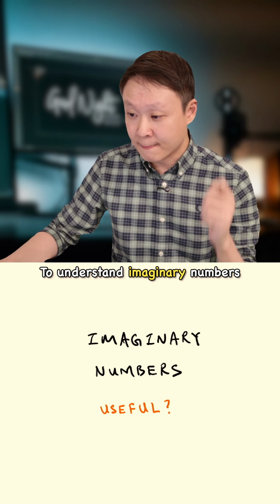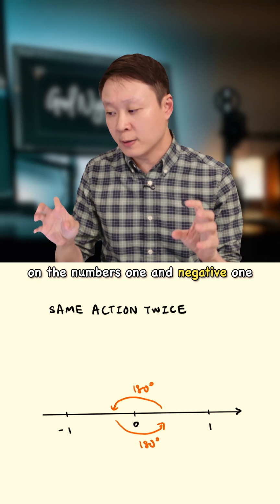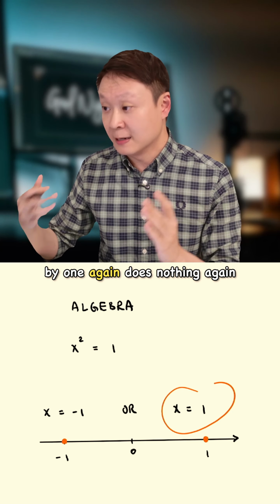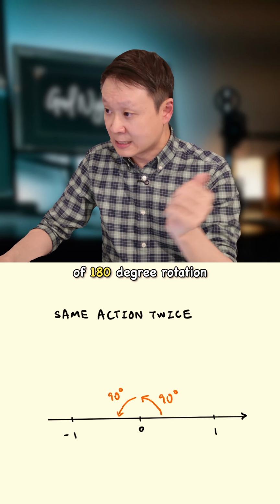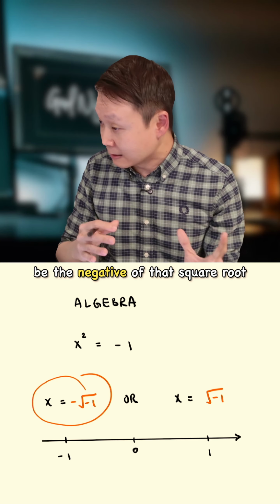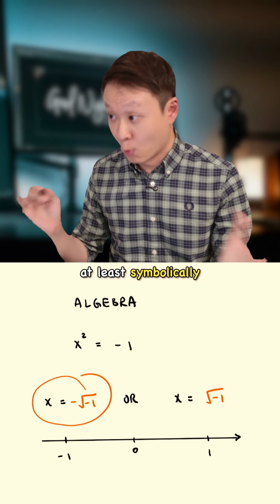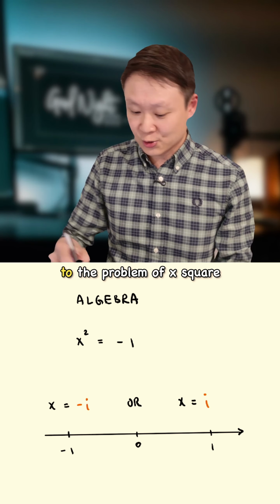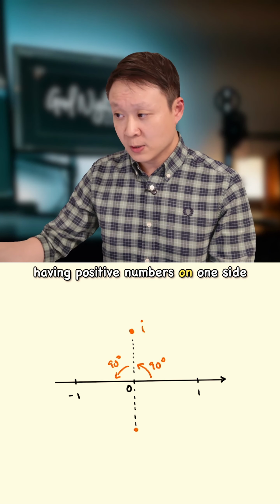i Am Not Real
Students often ask whether imaginary numbers are actually useful.

But perhaps the question has less to do with mathematics itself, and more to do with the word "real numbers".

Compared to "real numbers", the word imaginary creates the impression that these numbers are fake, meaningless, or somehow less real.

But imaginary numbers are not a replacement for real numbers.
They are an extension of them.

The real number line is very good at describing forward and backward movement. Positive and negative. Left and right.

But rotation is not a one-dimensional action.

If multiplying by −1 represents a 180° turn, then mathematics naturally begins asking a deeper question:

What represents a 90° turn?

That question leads us to a number whose square is −1.

Not because mathematicians wanted to invent something strange, but because the idea of rotation felt too natural, too intuitive, to ignore.

And so mathematics expanded.

Suddenly, numbers were no longer just quantities.
Numbers could also represent movement and transformation.

The real numbers occupied one axis.
Imaginary numbers occupied another.

And our number system became two-dimensional.

Thankfully, imaginary numbers did not break the existing system of mathematics. Your everyday life still works perfectly without them.

But if you choose to accept them, something interesting happens.

Your mathematical universe expands.

You begin to see deeper connections between algebra and geometry. Between symbols and movement. Between logic and structure.

And perhaps that is the real point.

Mathematics is not a static system.

It can grow into something larger than the one we started with.

And in that larger space, there is not only logic.

There is also art. And that is beautiful.